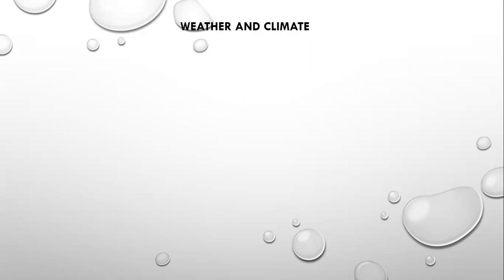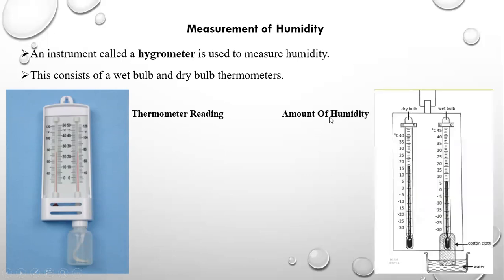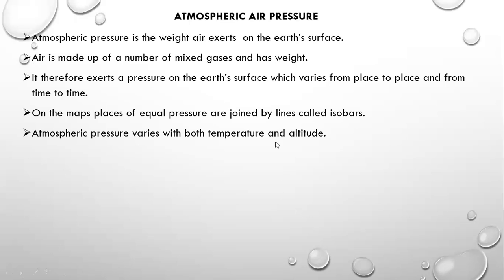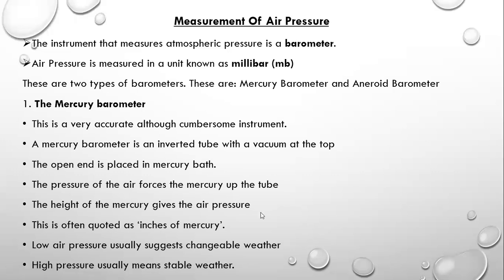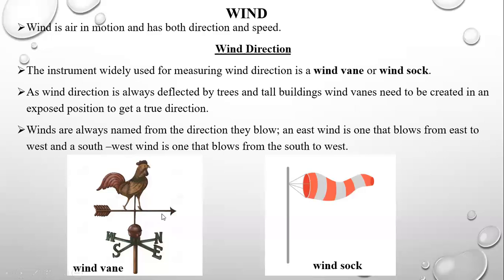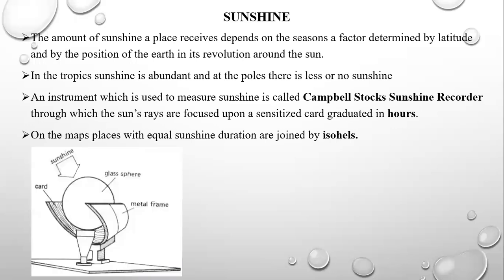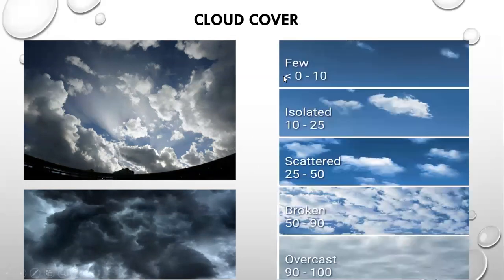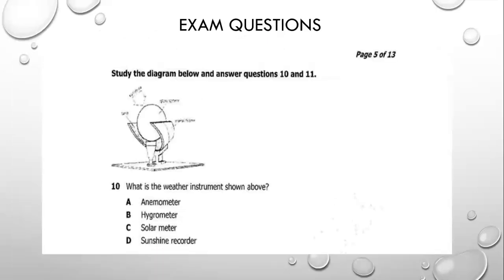GEO G8 HUMIDITY, WIND, PRESSURE, SUNSHINE & CLOUD COVER (WEATHER & CLIMATE). LESSON EXAM QUESTIONS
This video covers key concepts in geography related to weather and climate, specifically focusing on humidity, wind, pressure, sunshine, and cloud cover. It is designed to help students preparing for exams, particularly those studying for their GEO G8 exams. The lesson includes explanations and examples of each concept, as well as practice exam questions to test understanding. By watching this video, students can gain a deeper understanding of the factors that influence weather and climate, and be better prepared to answer exam questions on these topics. The video is suitable for students of all levels, from those just starting to learn about weather and climate, to those looking to revise and reinforce their knowledge. The practice exam questions included in the video are designed to simulate real exam conditions, helping students to feel more confident and prepared when it comes to taking their actual exams.